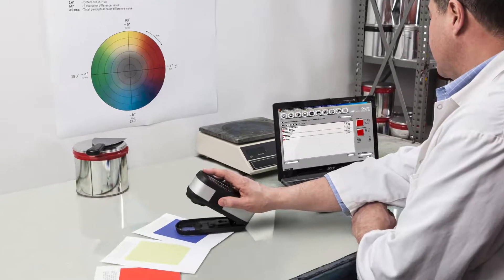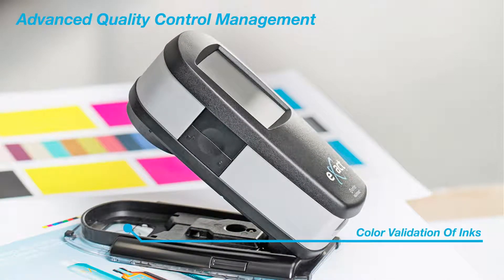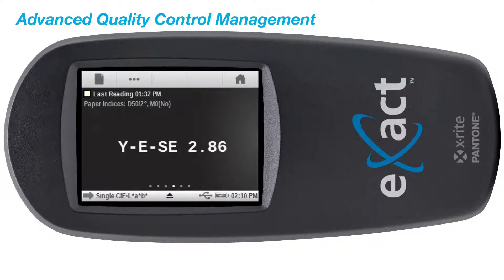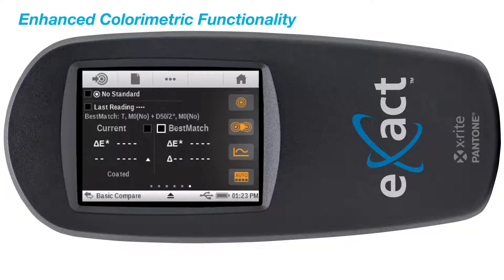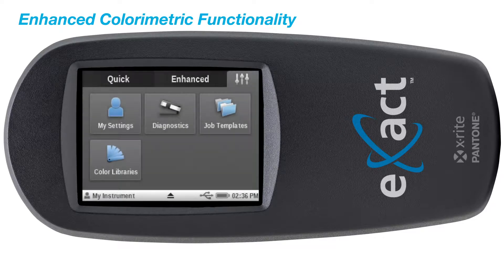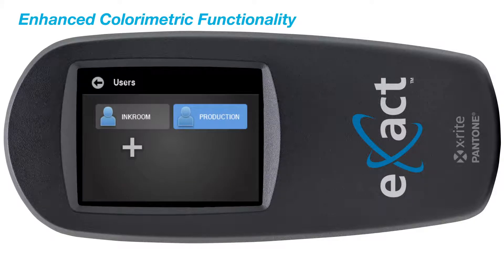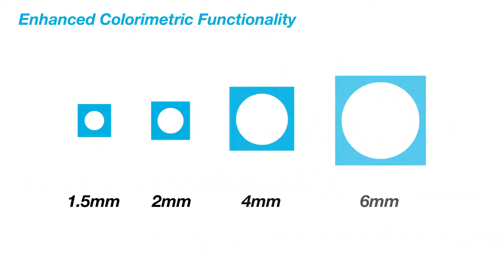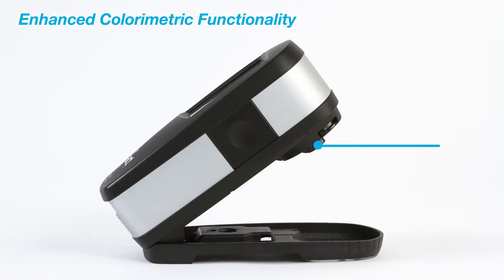TOÀN ẤN - XRITE Hướng dẫn sử dụng máy đo màu eXact Advanced Spectrophotometer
Là thiết bị được ưa thích tại các phòng kiểm soát chất lượng và phân tích mực in, máy đo màu quang phổ eXact Advanced được thiết kế giúp bạn đạt chất lượng sản phẩm cao nhất qua công cụ mở rộng.

CÔNG TY TNHH TMDVKT TOÀN ẤN
Địa chỉ: 71 Đường số 1 Chu Văn An, P. 26, Quận Bình Thạnh, TP.HCM
VĂN PHÒNG CHI NHÁNH HÀ NỘI
Địa chỉ: Tầng 8, Tòa nhà Intracom số 82 Phố Dịch Vọng Hậu, Phường Dịch Vọng, Quận Cầu Giấy, Hà Nội